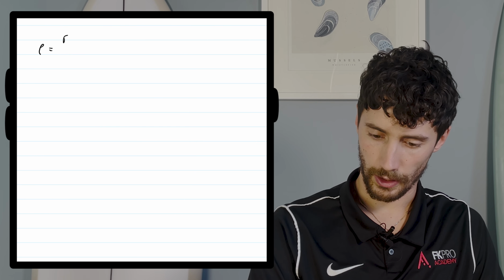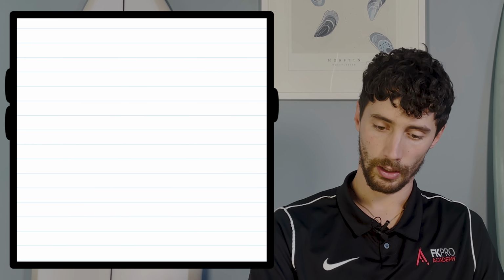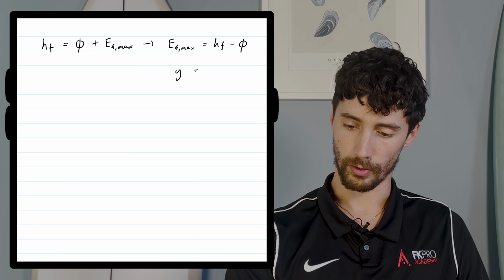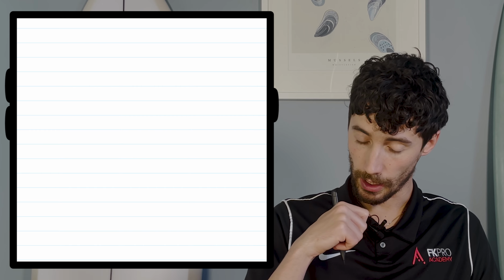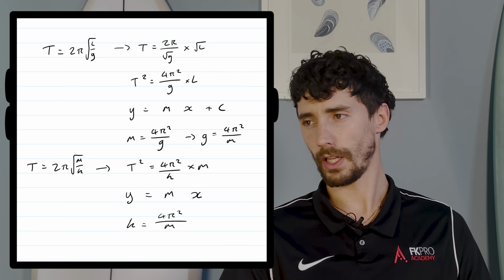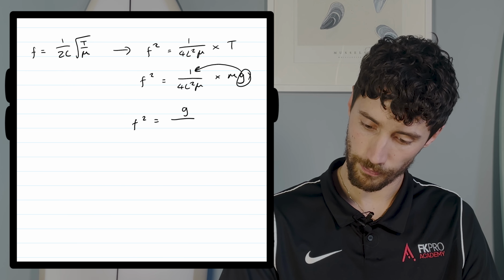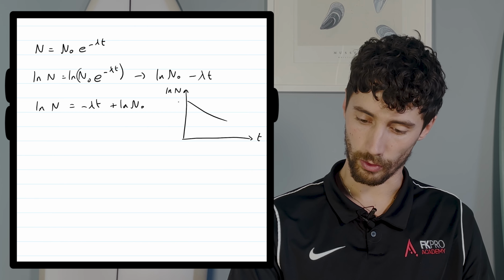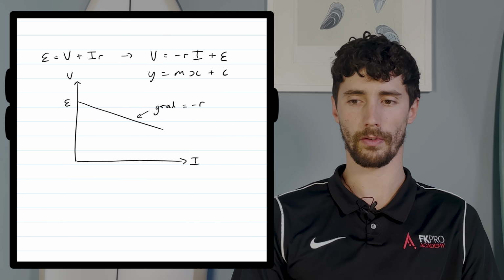How to Make Any Physics Equation Into a Straight Line Graph - A Physics and Maths Tutor Explains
Plotting a straight line graph from your experimental results in the practical side of A Level Physics is essential. In this video I explain how to make any Physics equation into the form y = mx + c so it can be plotted as a straight line graph. This allows us to determine information like the gradient and y-intercept. This is also useful for A Level Maths.